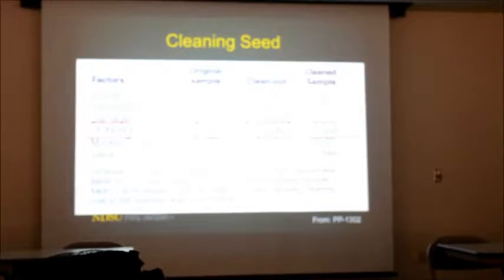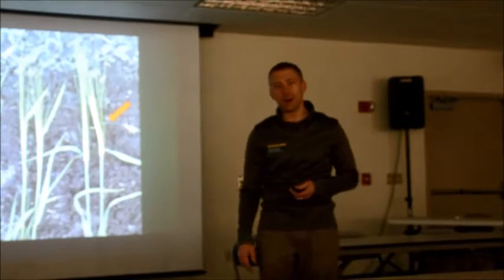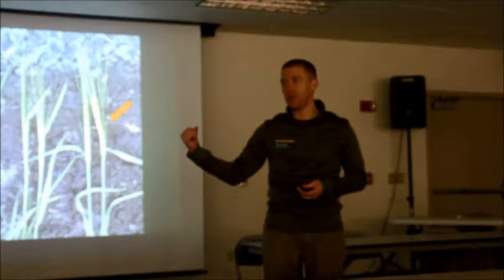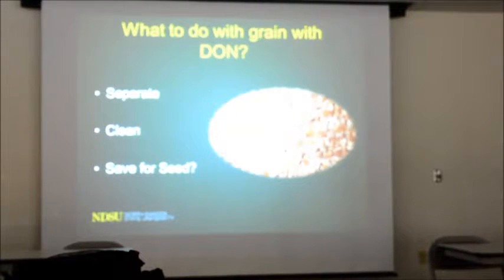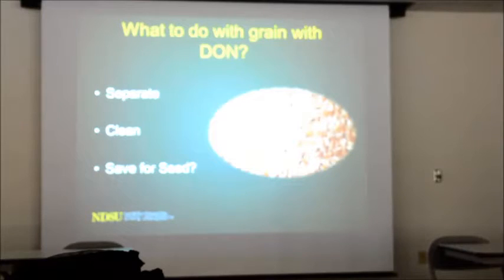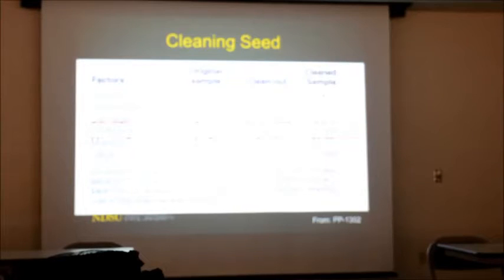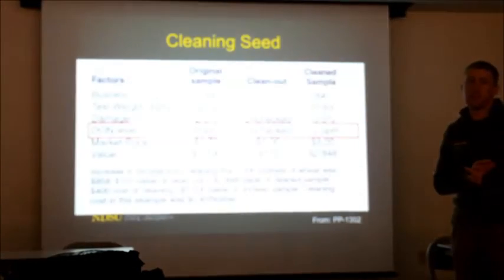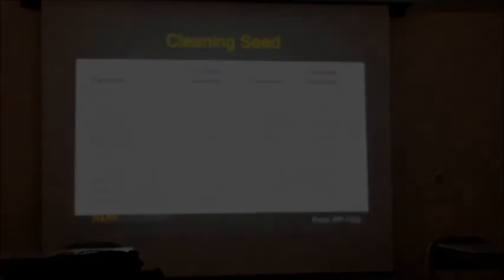Common Scab Questions - Wheat Show Teaser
This is a presentation of common questions regarding scab and vomitoxin. Join us between February 7 and 9 to hear more about the management solutions present for scab and vomitoxin. Dr. Andrew Friskop will be speaking on Wednesday at 10:00.